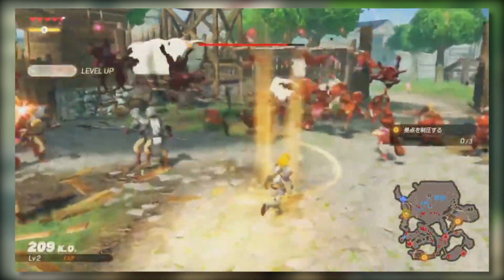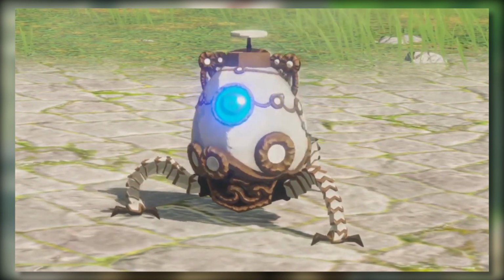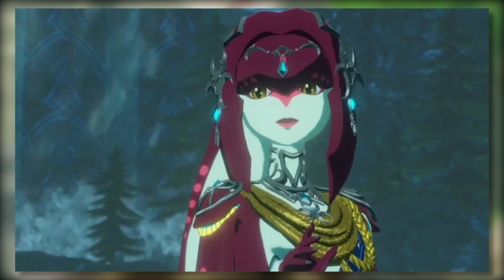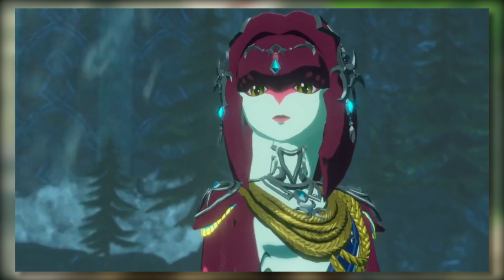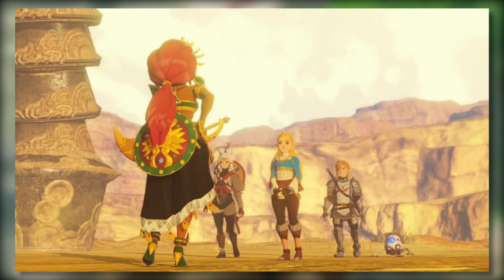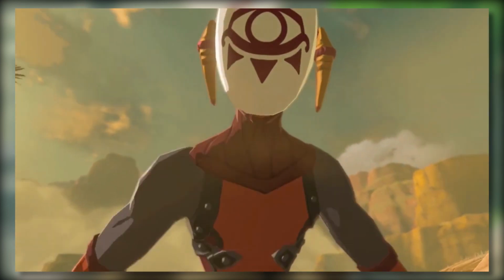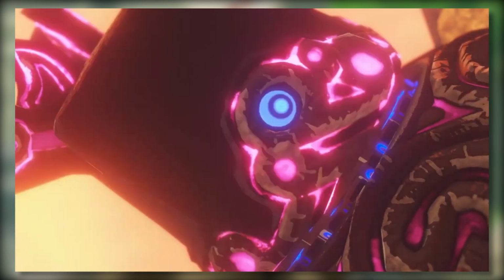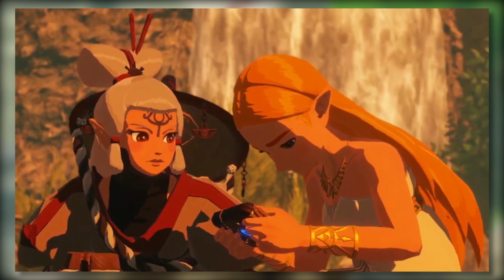Hyrule Warriors: Age of Calamity second trailer ANALYSIS/BREAKDOWN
When the first trailer for Age of Calamity came out i did a trailer breakdown, and as the new trailer came out a couple days ago and i had fun with that first video, i thought i would make another breakdown for this new trailer.
This trailer was first shown off at the Tokyo Game Show along with some new gameplay

Support me?

Trailers
Myself
Ocarina of Time clip - ZeldaMaster

Music Used

Mini Game - The Legend of Zelda: Breath of the Wild
Corrupted Dragon - The Legend of Zelda: Breath of the Wild
Vah  - The Legend of Zelda: Breath of the Wild
Attack on Vah Rudania - The Legend of Zelda: Breath of the Wild
Attack on Vah Naboris - The Legend of Zelda: Breath of the Wild
Attack on Vah Medoh - The Legend of Zelda: Breath of the Wild
Great Deku Tree - The Legend of Zelda: Breath of the Wild - The Champions Ballad
The Devine Trial - The Legend of Zelda: Breath of the Wild
Calamity Ganon Part 1 - The Legend of Zelda: Breath of the Wild
Combat - The Legend of Zelda: Tri Force Heroes